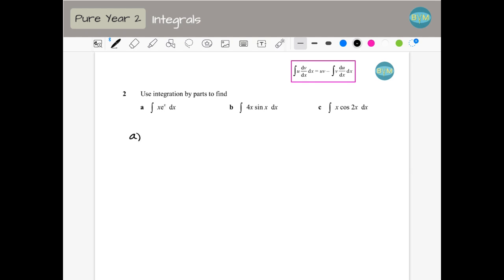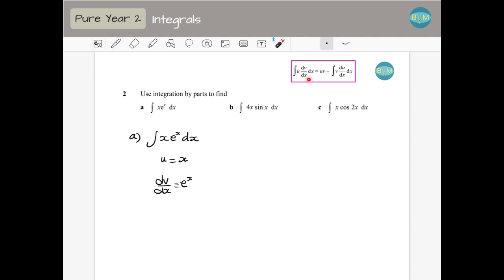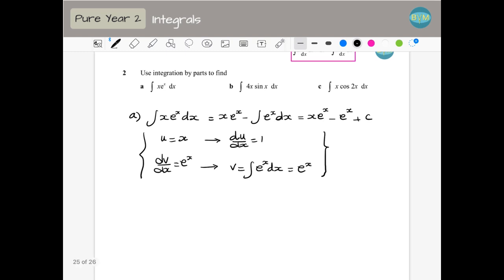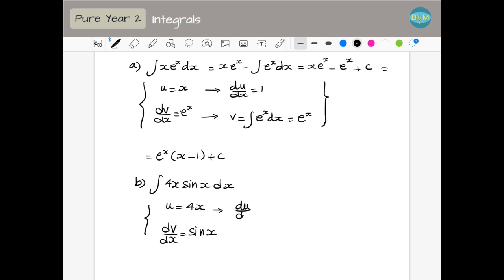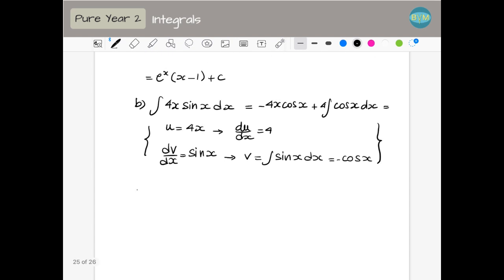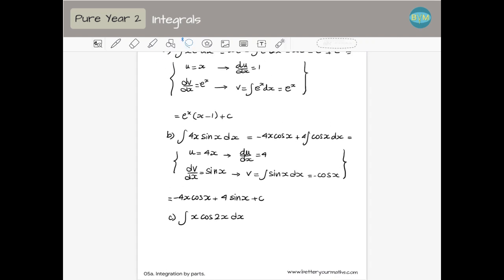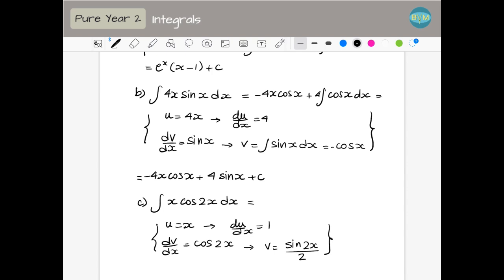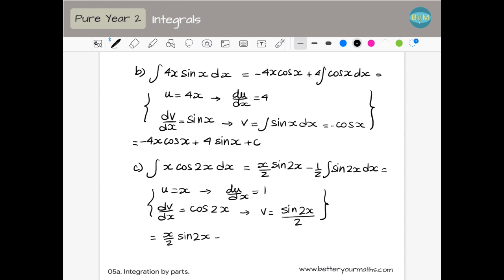A Level maths Integrate by parts Q2 1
Integrating by parts